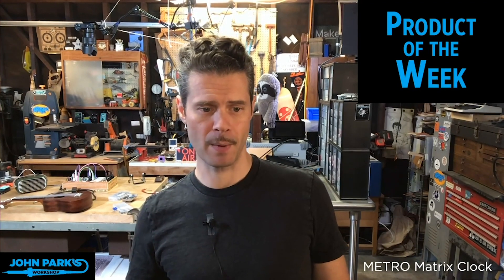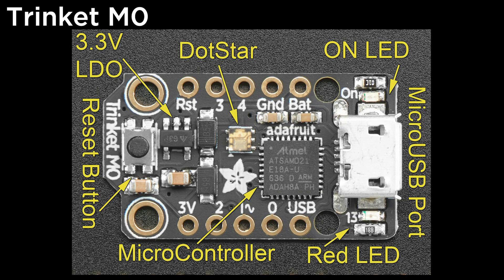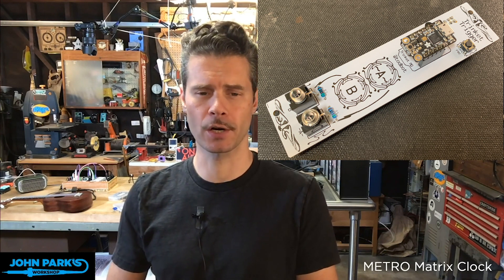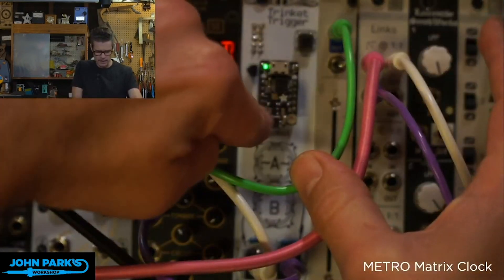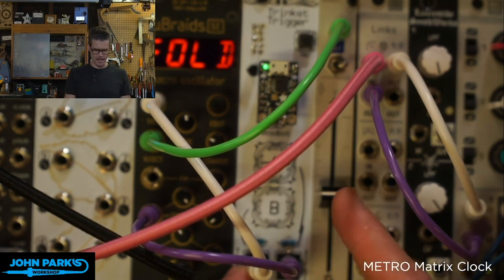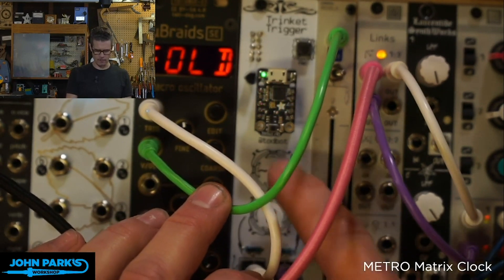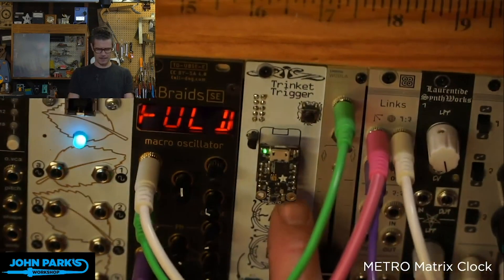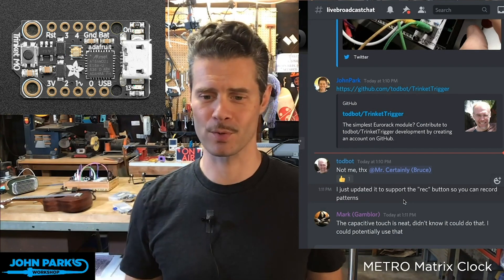JP's Product Pick: Trinket M0 @adafruit @johnedgarpark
Each week, John Park highlights a favorite product -- This week it's the Trinket M0 microcontroller board.

The example project is Tod Kurt's Trinket Trigger Eurorack module that uses the Trinket M0 running CircuitPython as a capacitive touch input for driving synth trigger and variable CV (control voltage).

This clip is from the John Park's Workshop livestream.